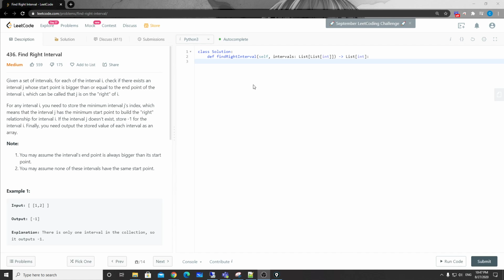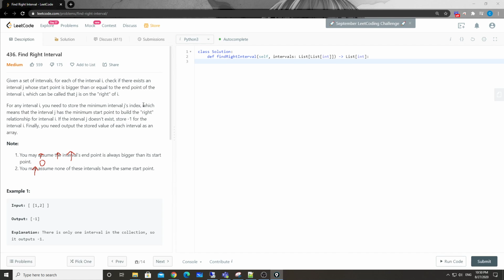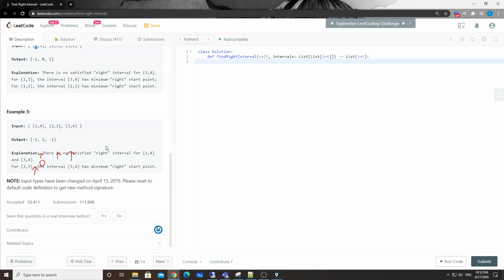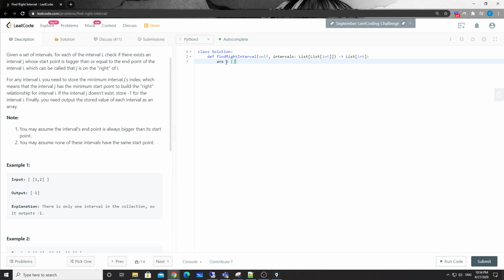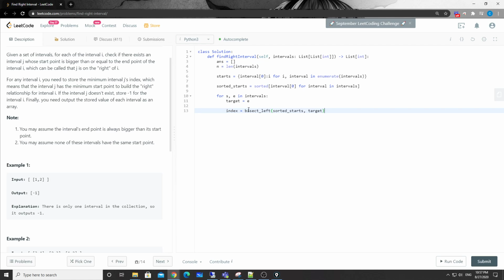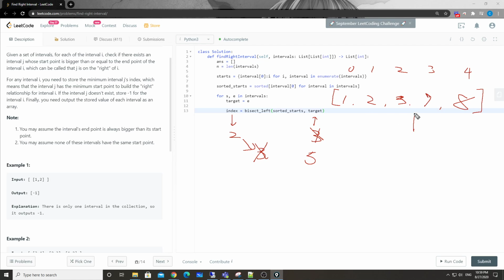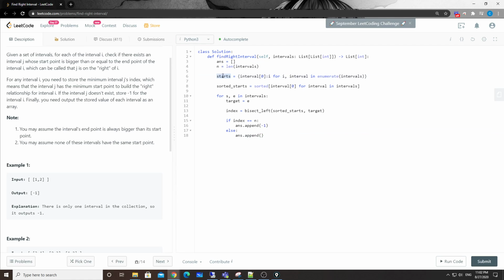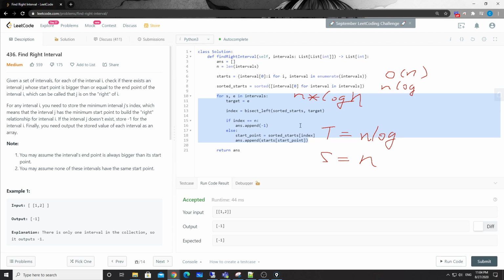LeetCode 436. Find Right Interval